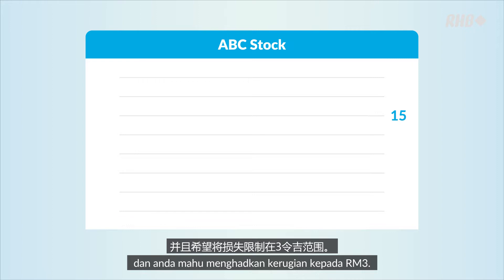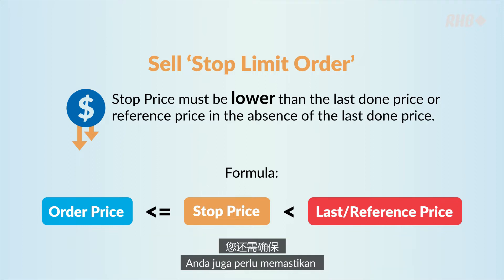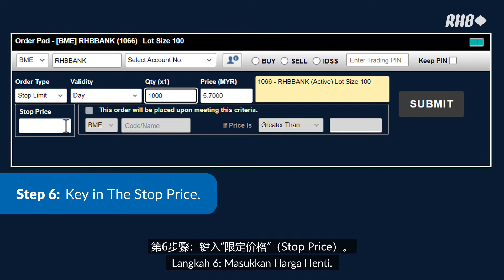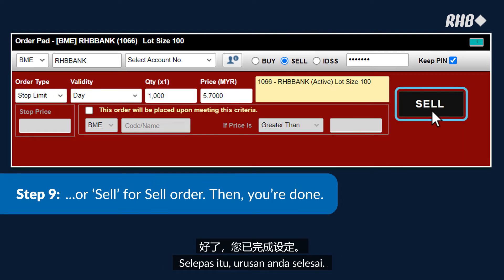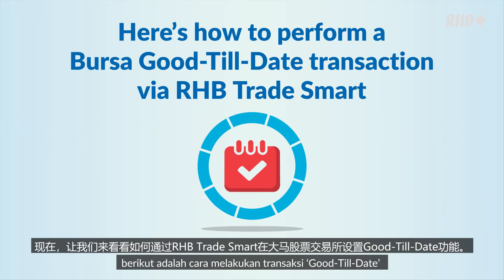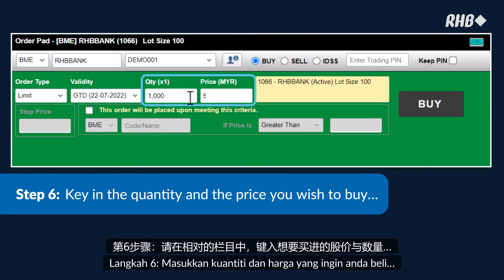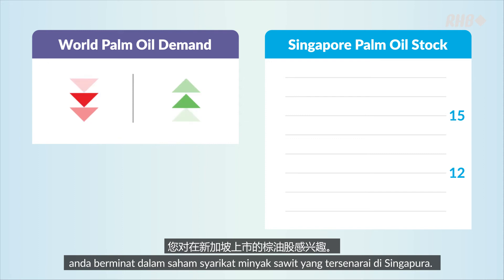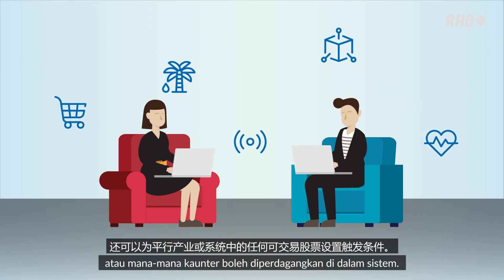RHB TradeSmart Tutorial: Program Trading- Stop Limit Order, Bursa Good-Till-Date & Conditional Order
Discover RHB TradeSmart for your trading needs. To make the most of the stock markets, you will need the latest updates with sounds insights to identify good opportunities, the intuition to manage market expectations and a smart platform like RHB TradeSmart that gives you Control, Convenience and Rewards.

This tutorial video shows you how to take advantage of 3 program trading functions, along with other smart features to transact seamlessly and conveniently at stock exchanges.
• Stop Limit Order
• Bursa Good-Till-Date
• Conditional Order